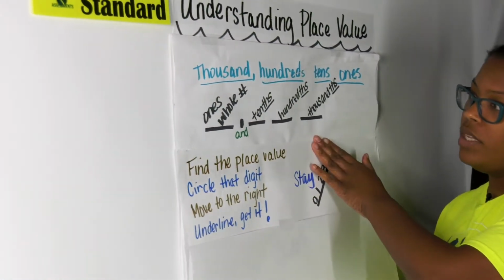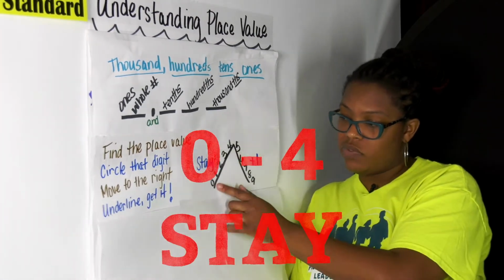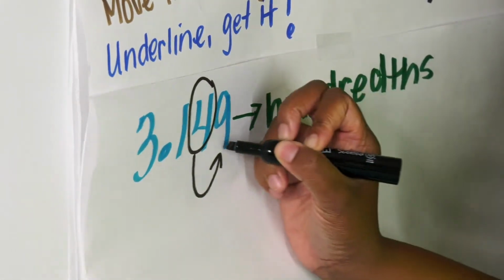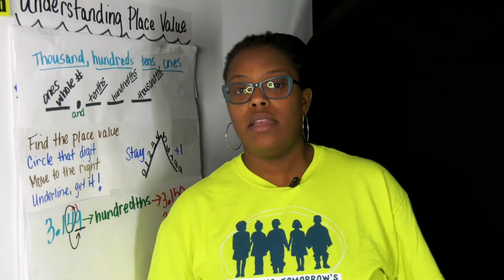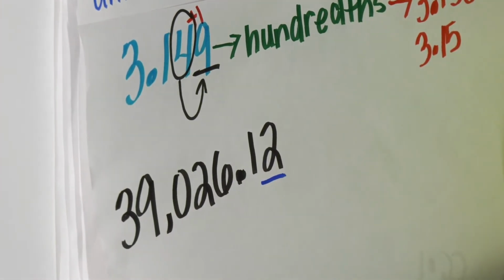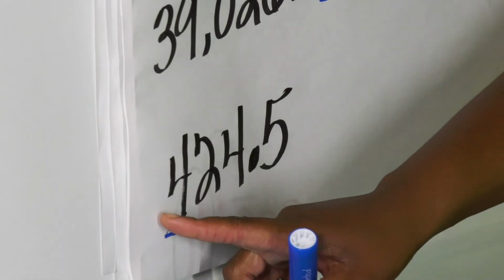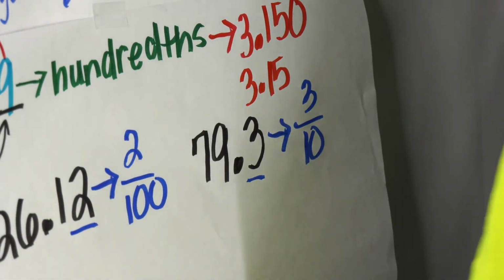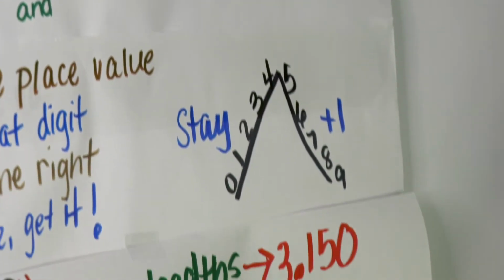W2T MATH 5TH GRADE